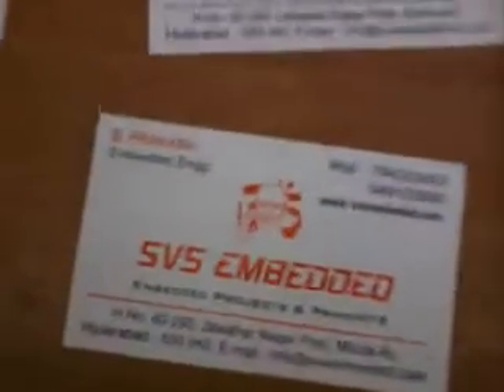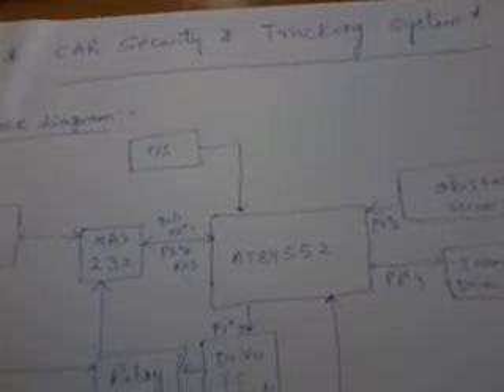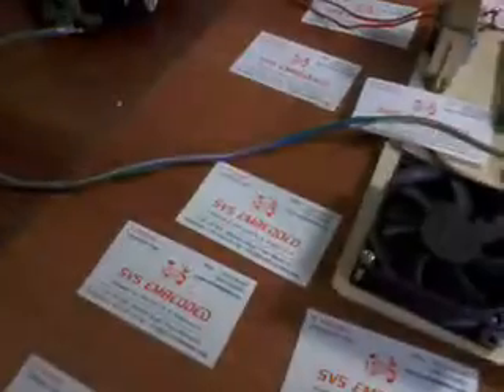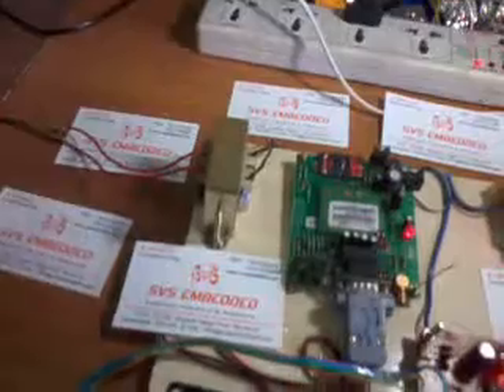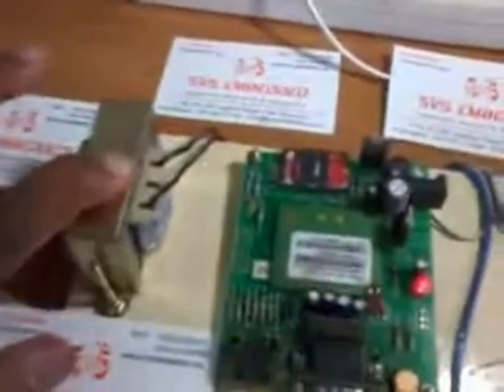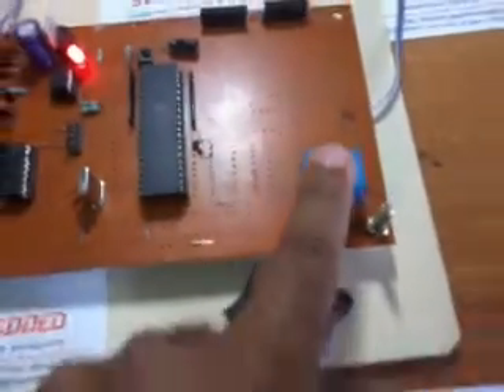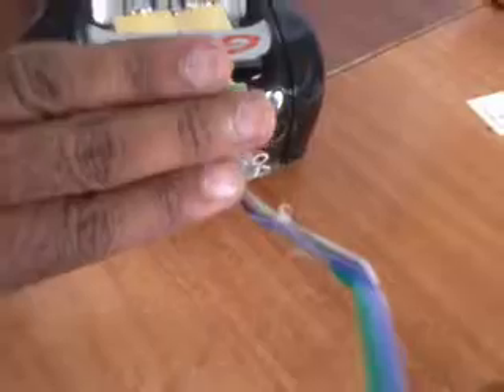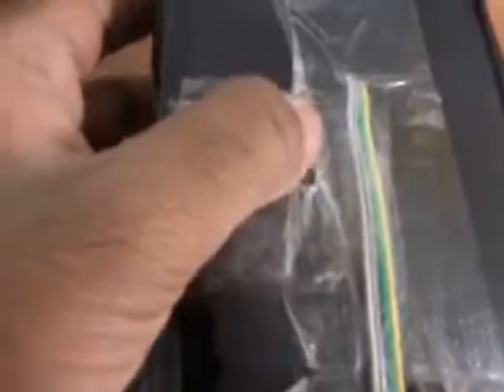CAR SECURITY AND TRACKING SYSTEM BLOCKDIAGRAM EXPLANATION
vehicle tracking system pdf | explain about real-time gps gprs based vehicle tracking system | report on gps tracking system | gps gprs module for vehicle tracking |how gprs tracking system works | gps gprs tracker | gprs gadget used | vehicle tracking system
1. Project Abstract / Synopsis
2. Project Related Datasheets of Each Component
3. Project Sample Report / Documentation
4. Project Kit Circuit / Schematic Diagram
5. Project Kit Working Software Code
6. Project Related Software Compilers
7. Project Related Sample PPT’s
8. Project Kit Photos
9. Project Kit Working Video links
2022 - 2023 IEEE ECE _Embedded_ PROJECT TITLES,
2022 IEEE Projects | IEEE projects 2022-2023 | 2022 IEEE Projects,
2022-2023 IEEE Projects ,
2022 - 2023 IEEE Projects | 2022 Java IEEE Projects list ,
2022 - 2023 ieee Project list | 2022 ieee Projects list,
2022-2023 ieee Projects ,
ieee projects,
IEEE Projects,
Latest Electronics Projects Ideas For Engineering Students
New Project Ideas 2022 - Final Year Projects, IEEE Projects,